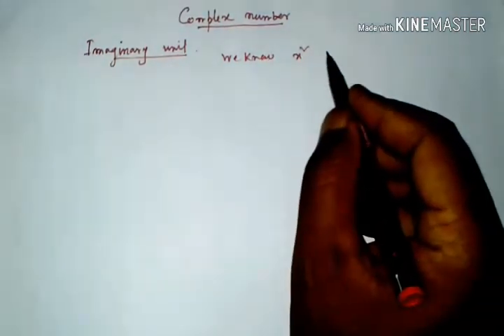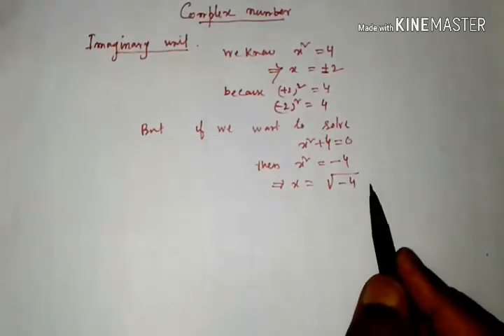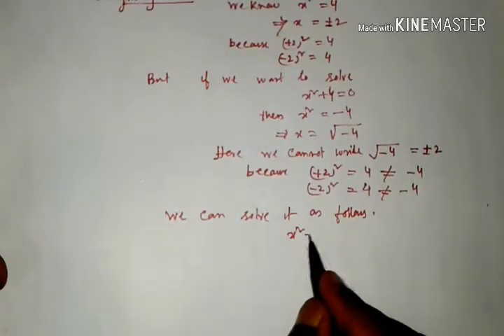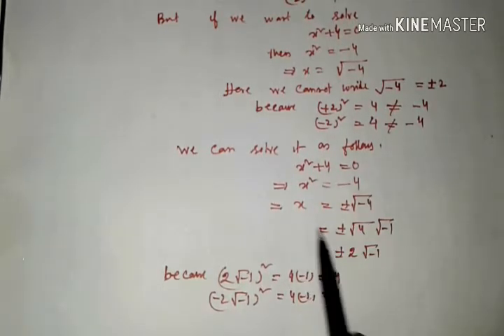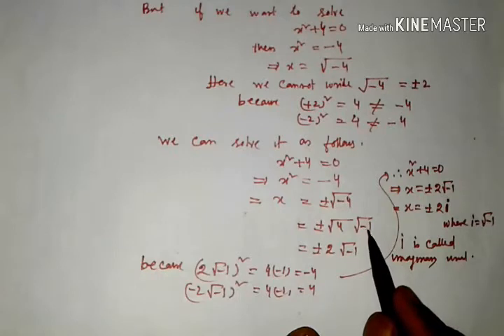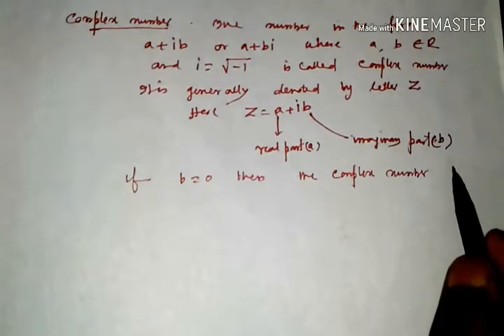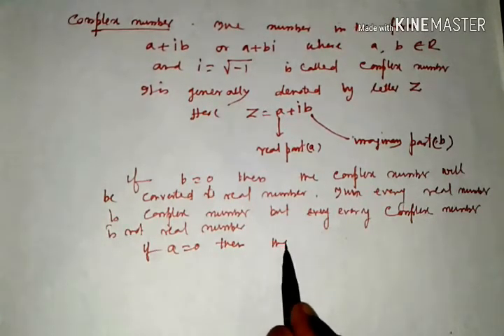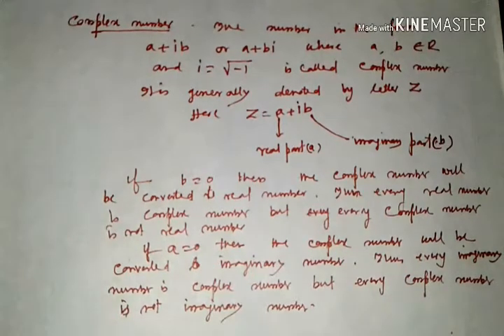Lecture No. 39. Class XI (COMPLEX NUMBER)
Students are advised to view my previous lectures fo better concept.